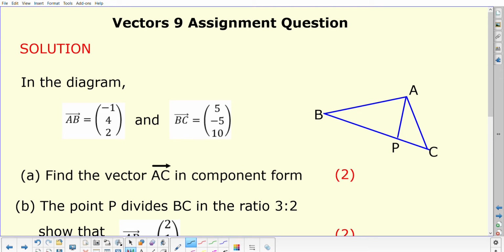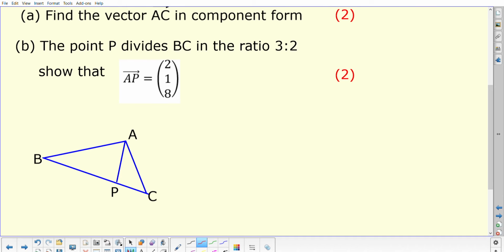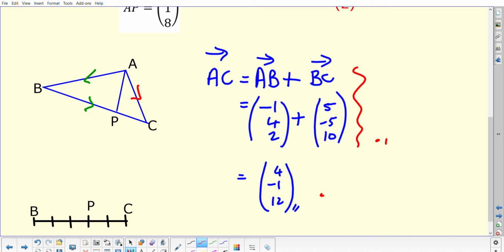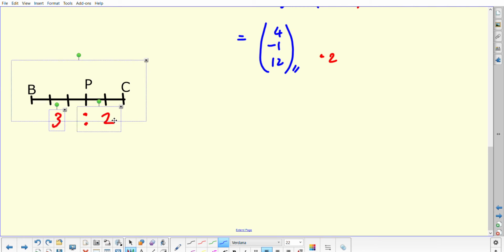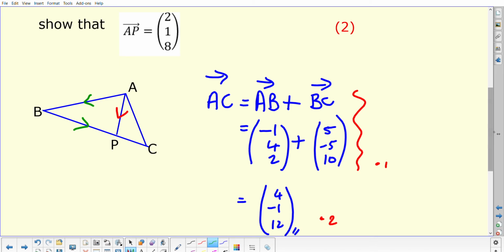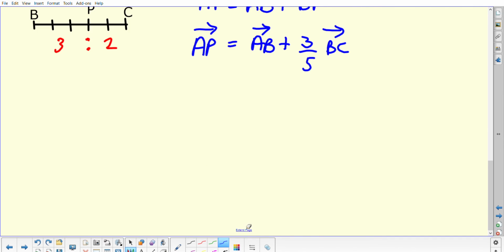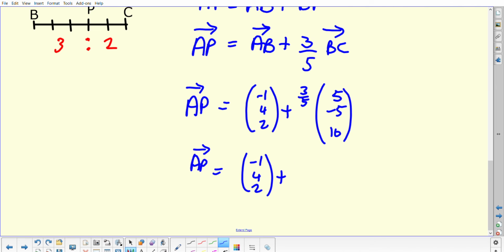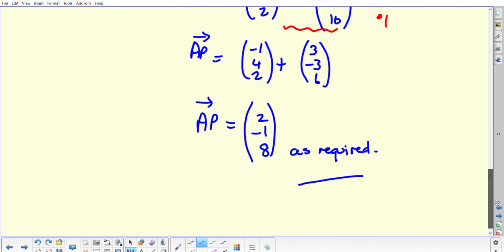Vectors Assignment 9 Solution